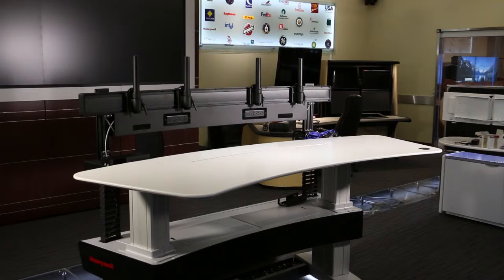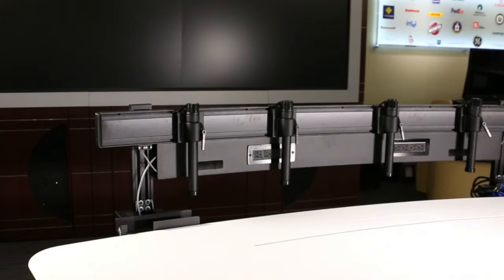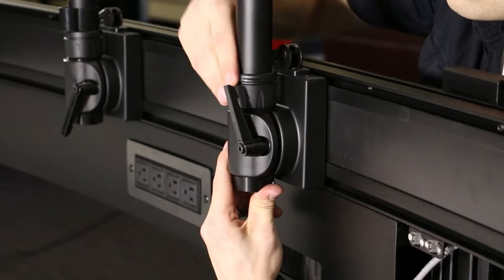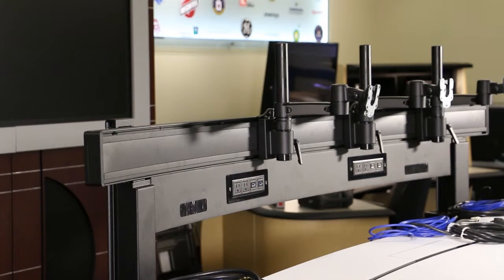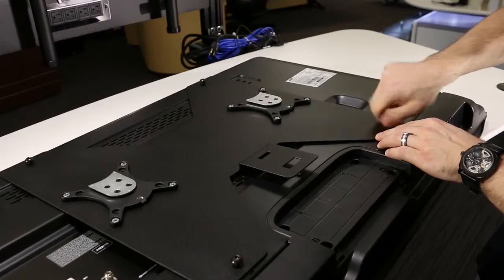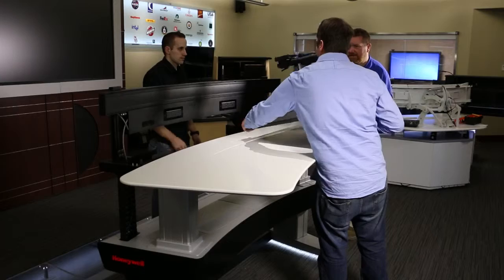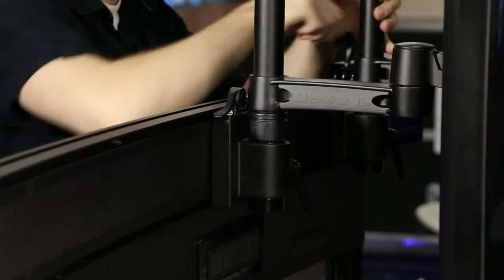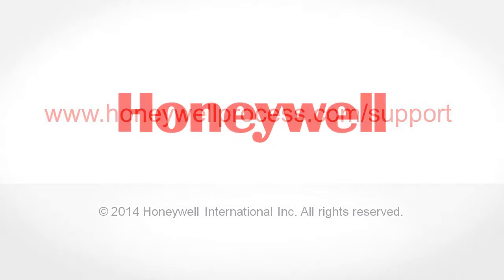Attaching monitors to the Experion Orion Console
This video walks you through the steps involved in attaching monitors to the Experion Orion Console.